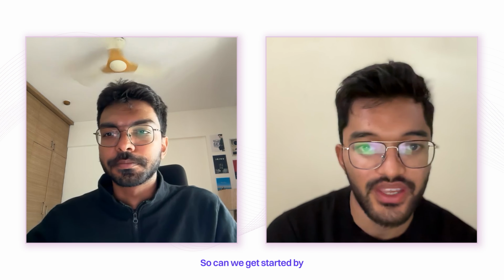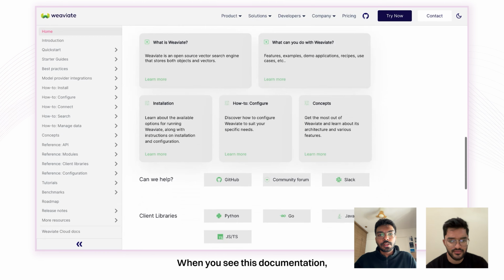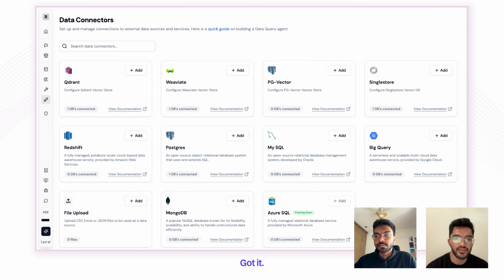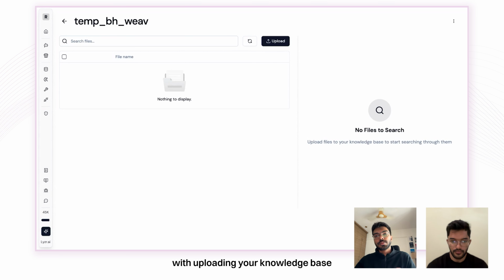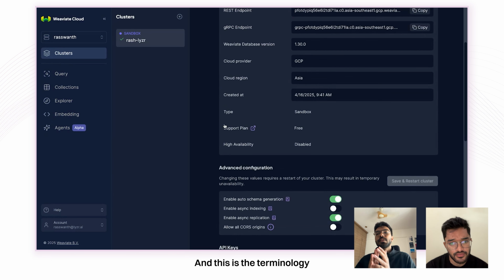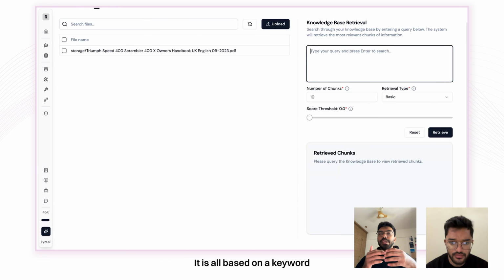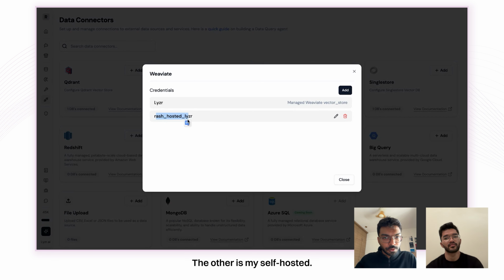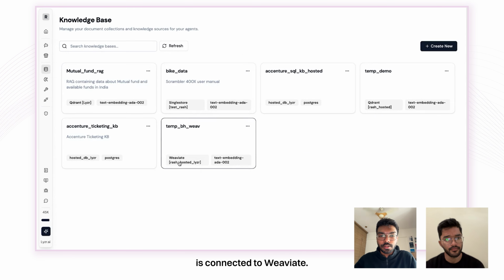How to Connect Weaviate Vector Database to Lyzr Studio (Full Setup Guide) & FAQs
🛠️ Want to connect Weaviate to your Lyzr AI Agents? Here’s your complete walkthrough.

In this video, you’ll learn:

How to configure VV8 (Weaviate) with Lyzr Studio

Setting up endpoints and API keys

Understanding cluster setup and schema-free configuration

Using hybrid search, thresholds, and filters

Uploading new documents and maintaining your knowledge base

🚀 Whether you’re scaling AI-powered search or building smart RAG pipelines, this guide makes it easy.

📚 Chapters
00:00–Introduction to Weaviate Integration
00:04–Getting Started with VV8 Setup
00:28–How to Connect Endpoints and API Keys
01:55–Schema-Free Knowledge Base Setup
02:50–Explaining What a Cluster Is
03:35–Hybrid Search and Filters in Weaviate
04:34–Self-Hosted Weaviate Configuration
05:01–Uploading Documents and Text Embeddings
05:48–Unified Upload Process for All Knowledge Bases